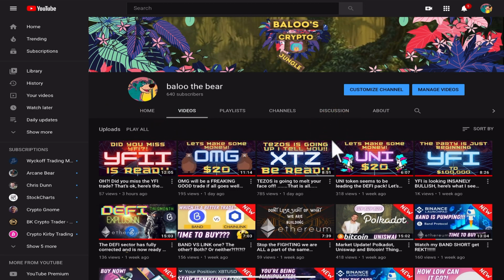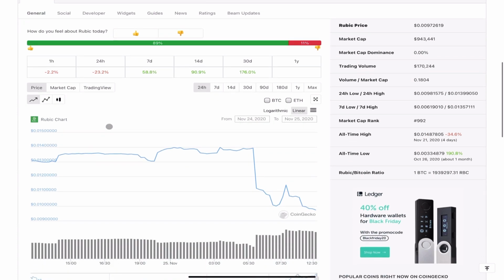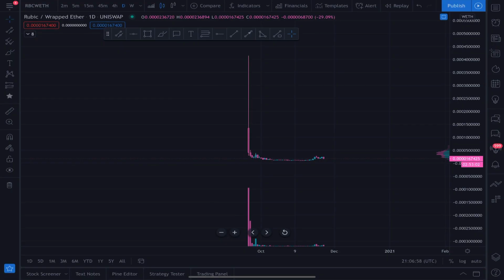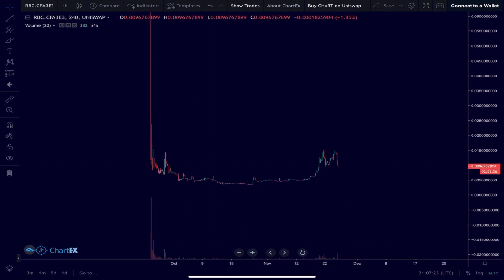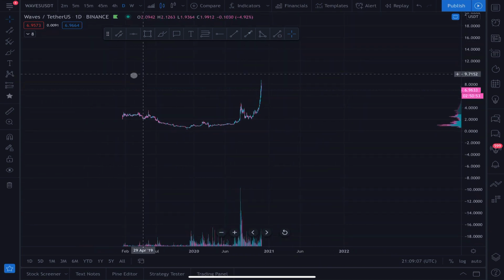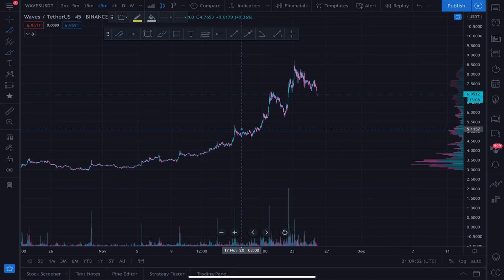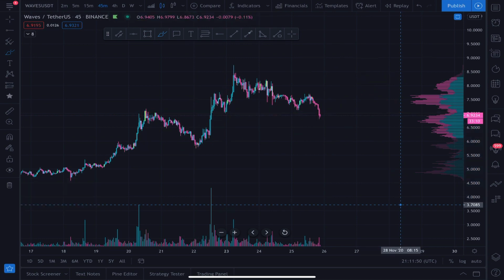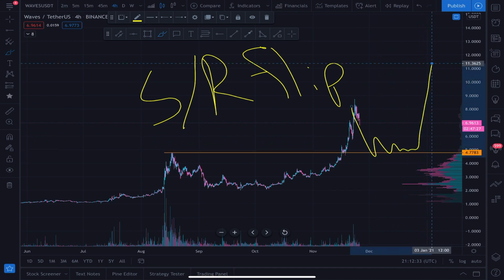THIS WAS RECORDER BEFORE THE CORRECTION. RBC and WAVES technical breakdown!